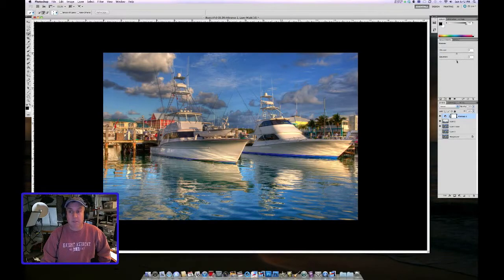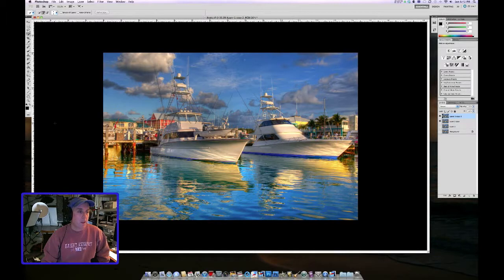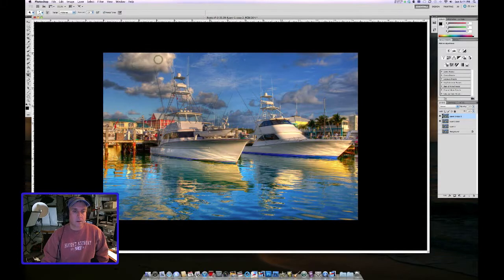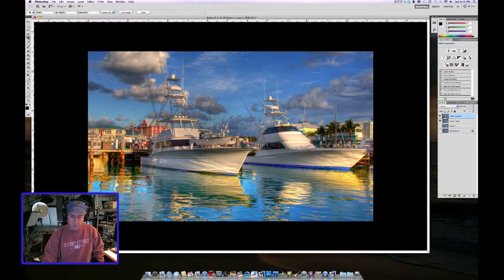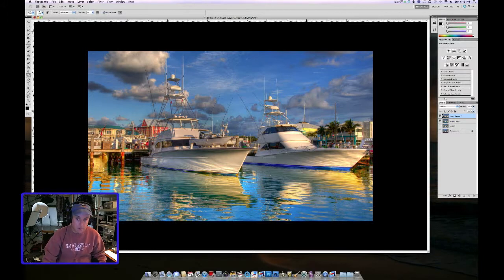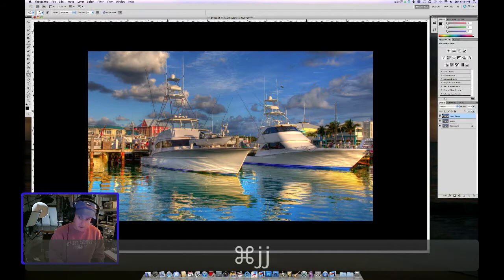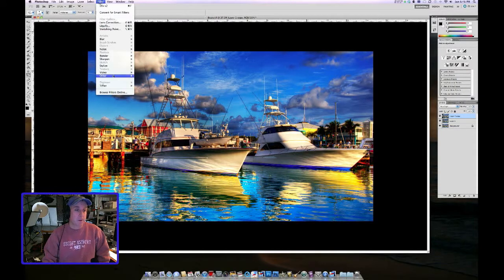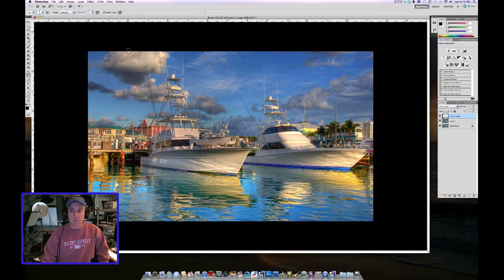HDR Tutorial Two